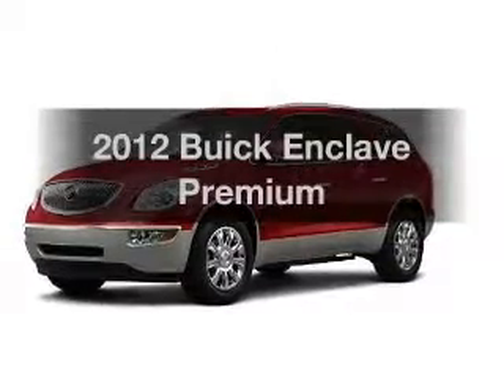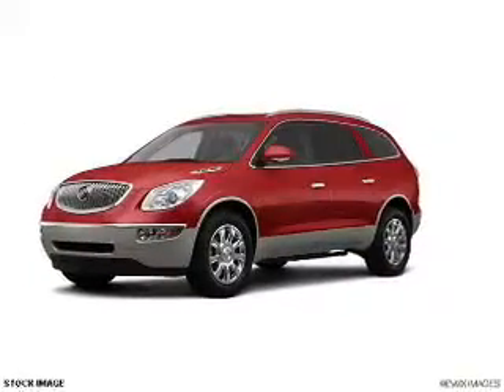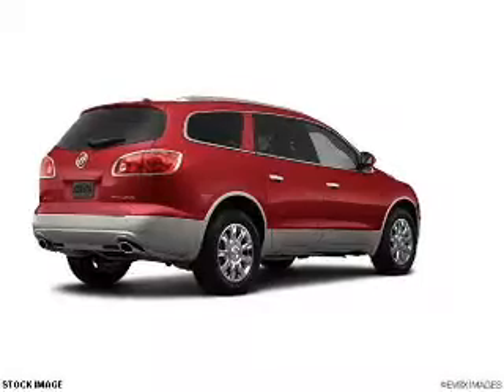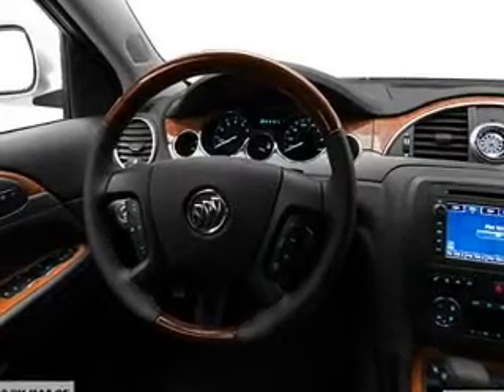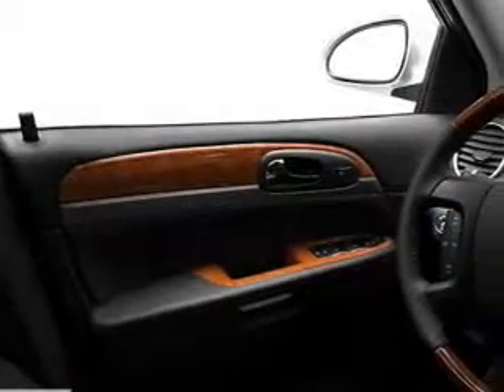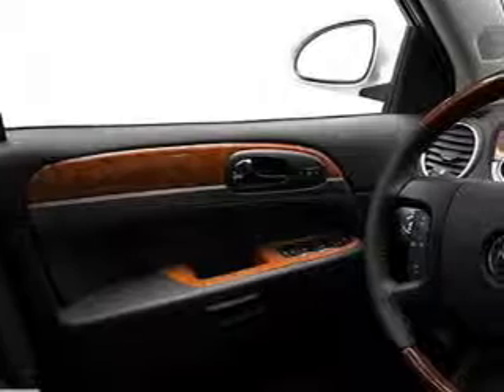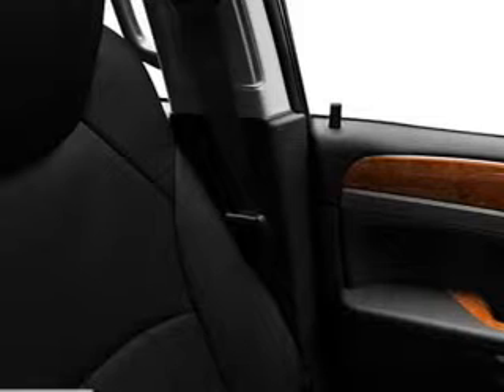2012 Buick Enclave - Highland MI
Year: 2012
Make: Buick
Model: Enclave
Trim: Premium
Engine: 3.6 liter 6 cylinder 24 valve GDI DOHC
Transmission: 6-Speed Automatic
Color: Crystal Red Tintcoat
Mileage: 0
Address:
4000 W Highland Rd